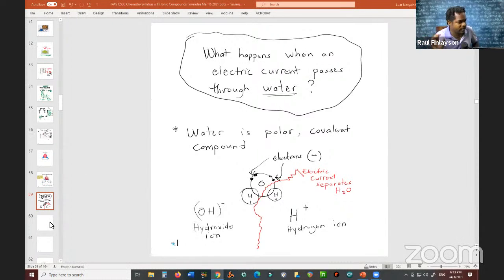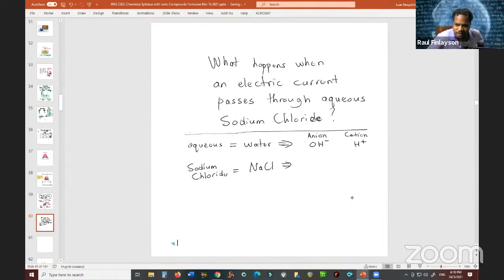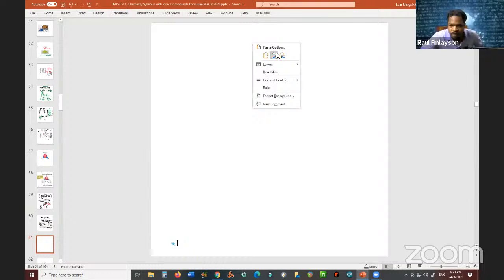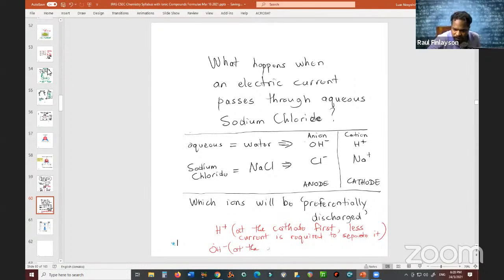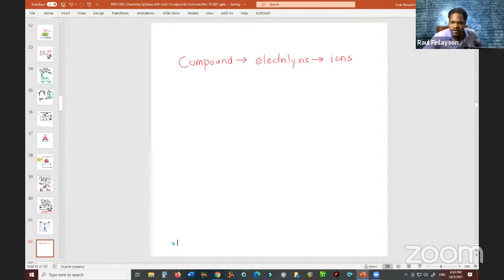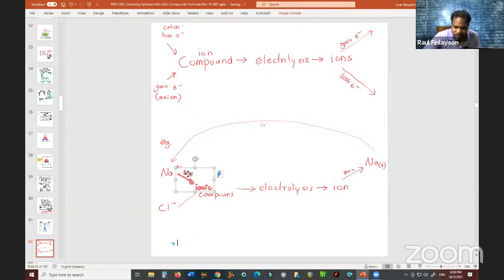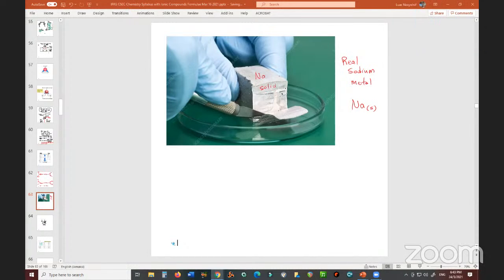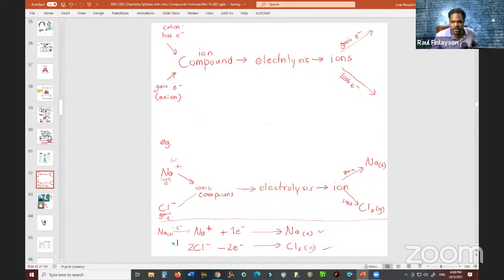IPAS Chemistry Class Mar 24 2021